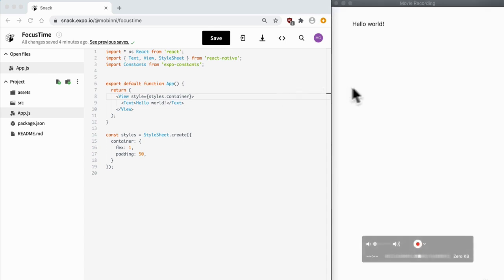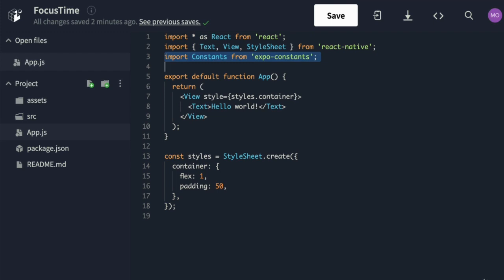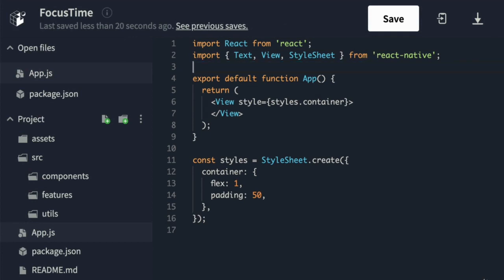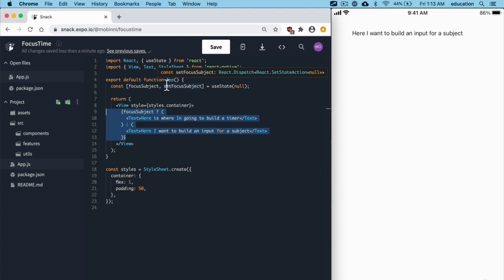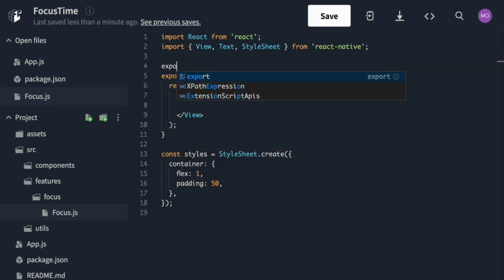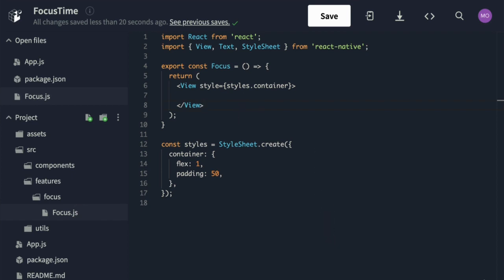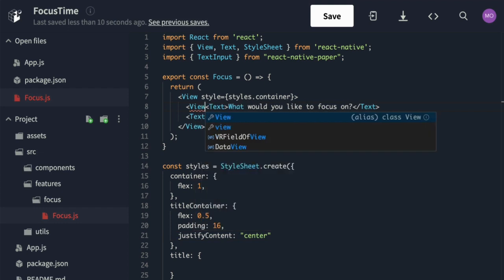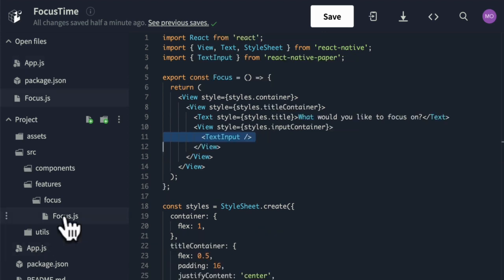4) React Native MAC Exporting FocusTime (Part -1)